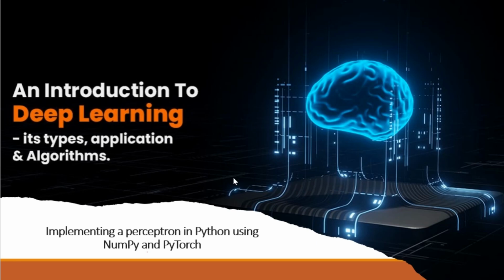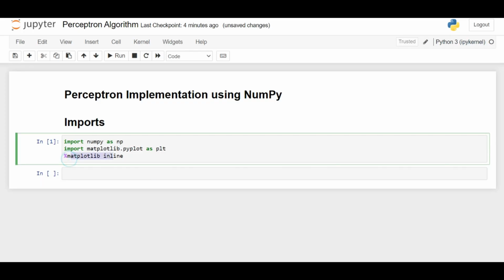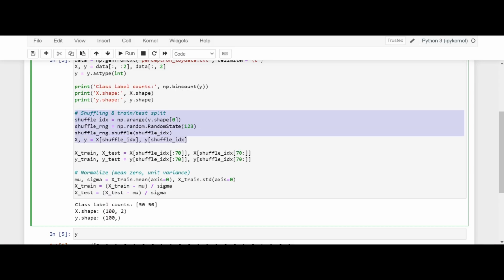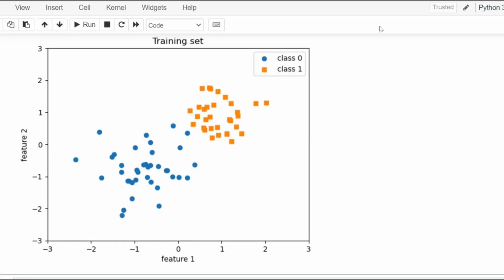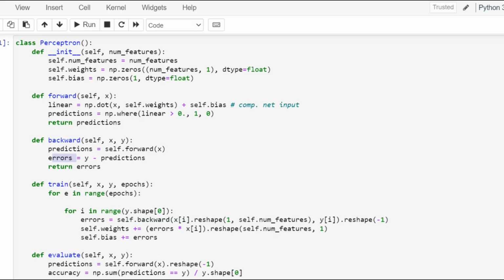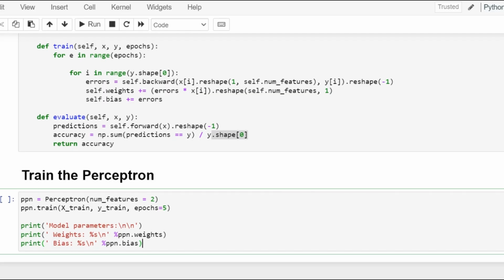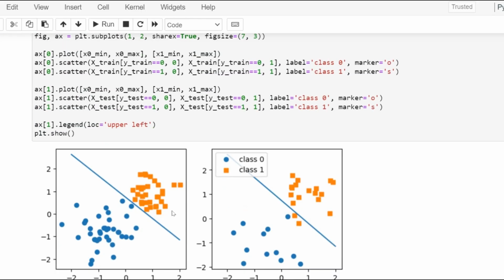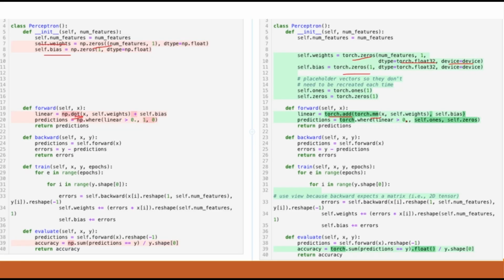Perceptron Algorithm from Scratch in Python 🔥 NumPy & PyTorch Guide!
🔥 Want to master the Perceptron algorithm?
In this tutorial, you’ll learn step by step how to implement the Perceptron algorithm in Python using both NumPy and PyTorch.

✅ Perfect for beginners in machine learning and students who want to understand the core logic before diving deep into neural networks.

🚀 What you’ll learn in this video:

What is the Perceptron algorithm? 🤔

How Perceptron works (linearly separable data)

Code Perceptron from scratch using NumPy 🐍

Build the same model using PyTorch 🚀

Visualize decision boundaries

Test and improve your model performance

👉 Whether you're studying for ML interviews or starting deep learning, this tutorial builds your foundation!